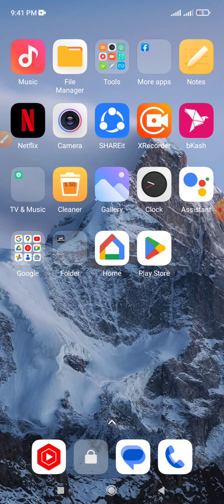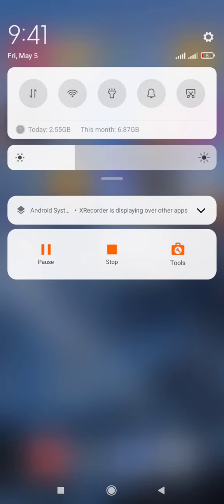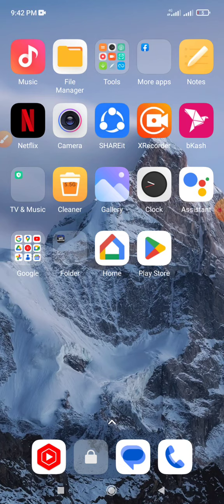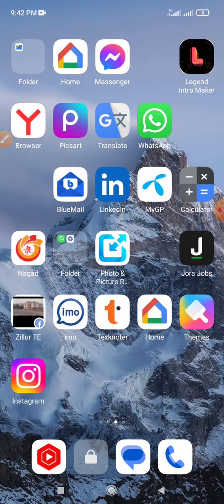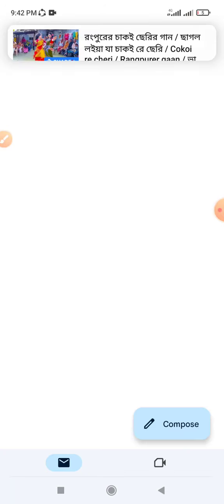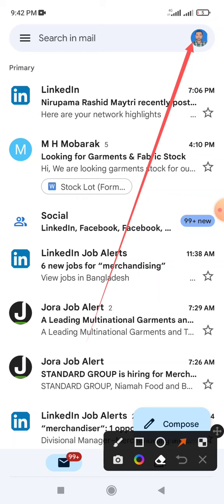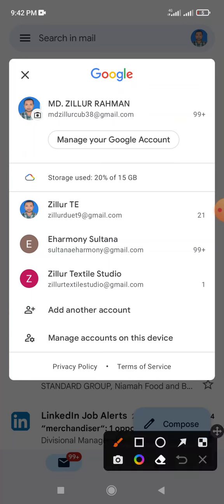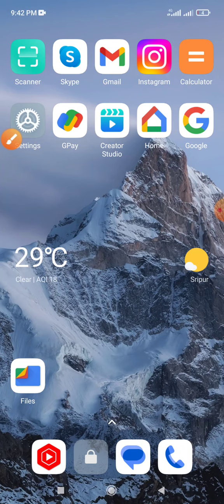Which number of gmail account Login on your Android phone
This video name is which number of gmail account login on your Android phone